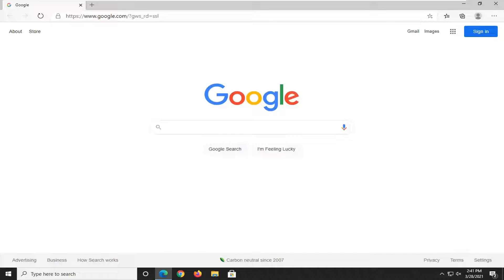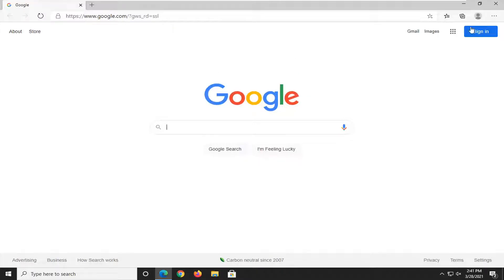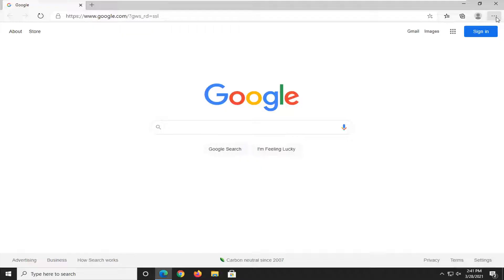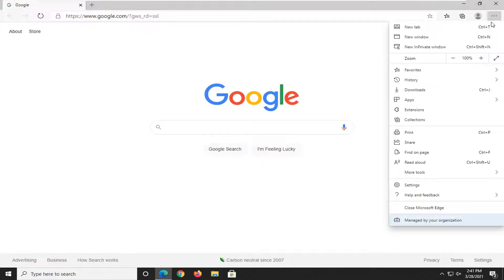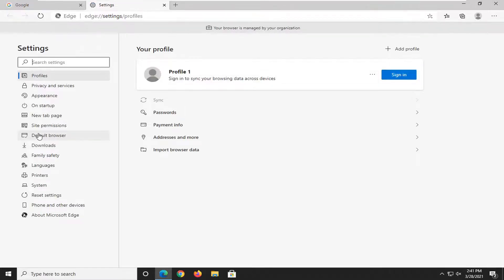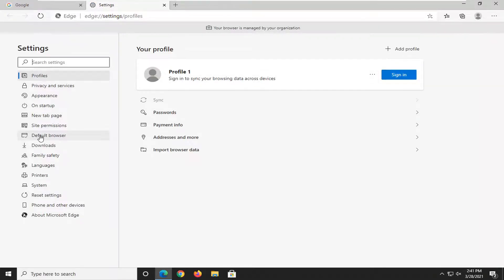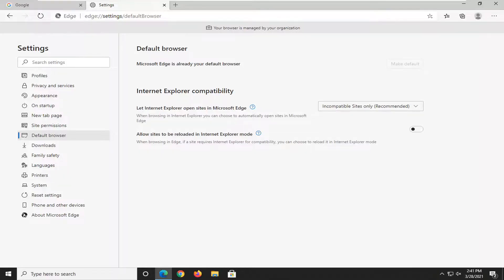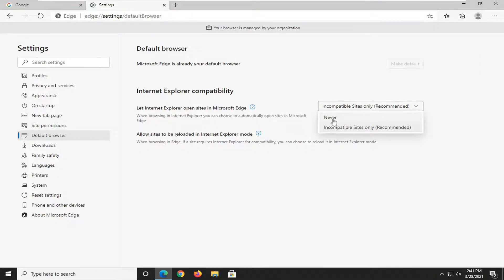How to Stop Internet Explorer from Redirecting Page to Microsoft Edge on Windows 10 [Tutorial]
If you don’t want Windows 10 to automatically redirect you from Internet Explorer to Edge browser when accessing incompatible websites, you can stop it. Here’s how you can do it.

Since Windows 10 version 20H2, Internet Explorer redirects users to Microsoft Edge (Chromium) when they visit websites that don’t support Internet Explorer. Microsoft Edge Chromium version 84 and higher have this feature.

Many modern websites have designs that are incompatible with Internet Explorer. When the Internet Explorer user visits an unsupported website (e.g., Facebook, Internet Archive, etc.), the user may get a message stating the website is incompatible with Internet Explorer.

Starting with Microsoft Edge version 84, Microsoft Edge supports this new capability that automatically redirects users from Internet Explorer. To make this switch possible, Edge installs a Browser Helper Object (BHO) that hooks into Internet Explorer. Microsoft also maintains a compatibility list of websites for this purpose.

Issues addressed in this tutorial:
internet explorer redirects to Microsoft edge
internet explorer redirect to edge
internet explorer redirect not working